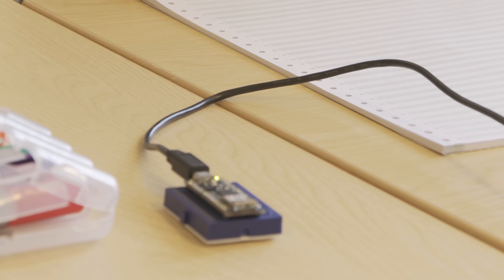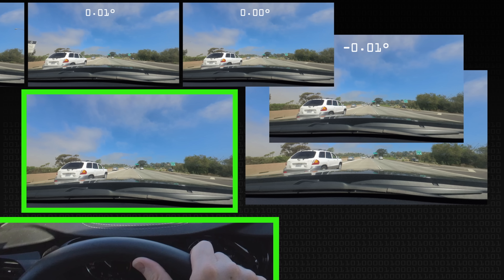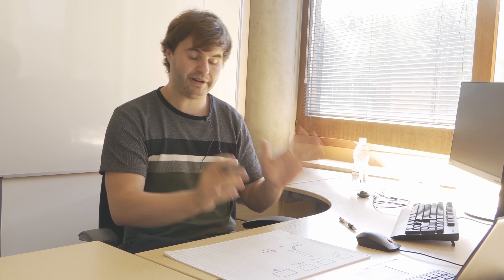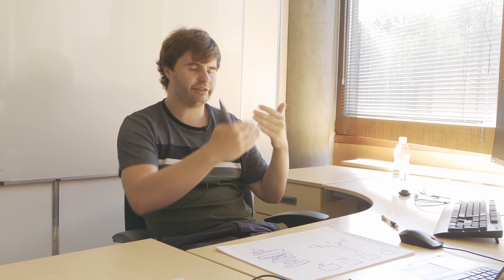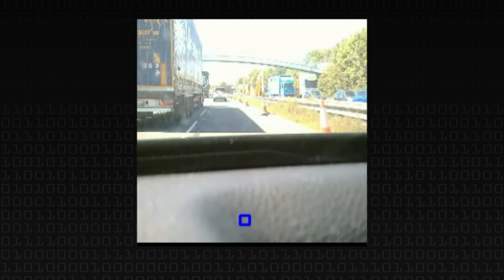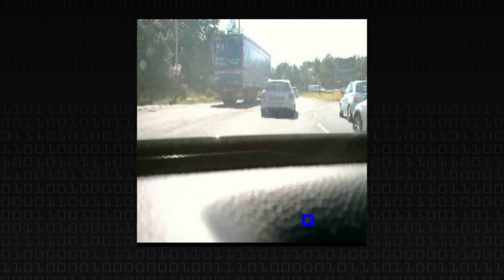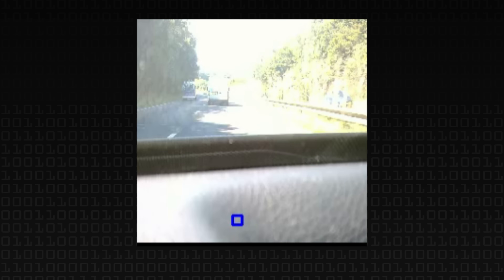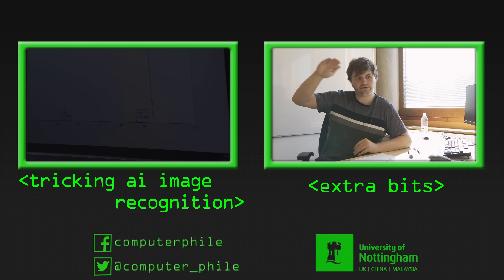Budget Self-Driving Car - Computerphile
Can you replicate millions of dollars of tech with a webcam and an arduino? Not really, but you can get pretty close! Dr Alex Turner took to the motorways of Britain to prove a point!